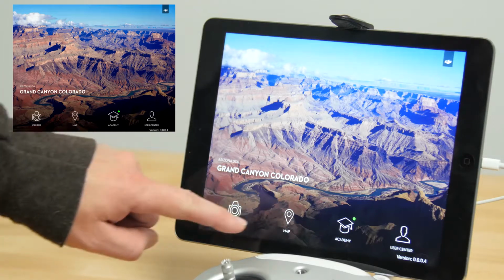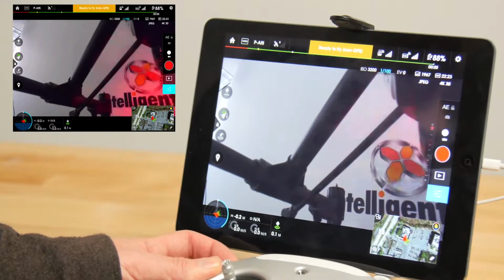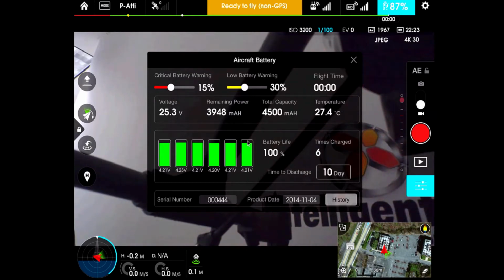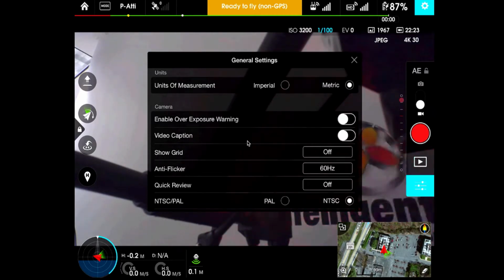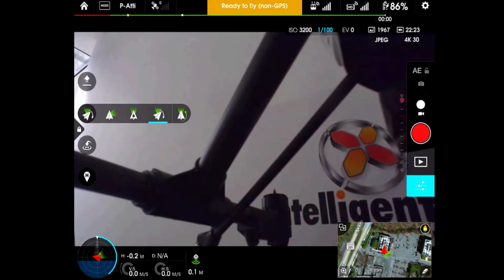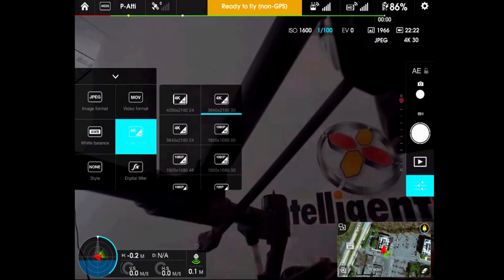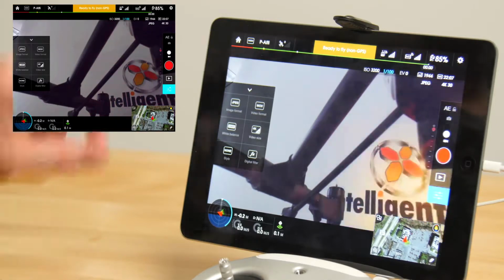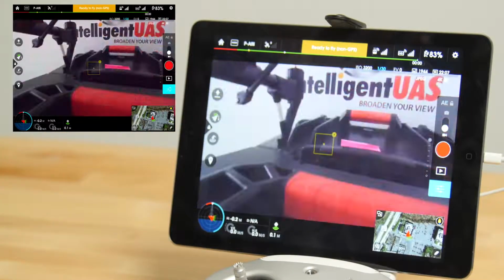DJI Inspire 1 app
Arizona Mortgage. Get an Arizona Home Loan quick and easy with The Mark Taylor Team! Arizona home purchases, refinance, Arizona short ales, Arizona foreclosures and more. Mark Taylor is the Arizona Mortgage expert.

Serving the towns and cities of: Maricopa County:

Chandler
Gilbert
Mesa
Phoenix
Queen Creek
Scottsdale
Sun Lakes
Tempe Apache Junction
Carefree
Cave Creek
Fort McDowell Yavapai Nation
Fountain Hills
Gilbert
Mesa
Paradise Valley
Phoenix
Salt River Pima - Maricopa Indian Community
Scottsdale
Paradise Valley
Peoria
Phoenix
Avondale
Buckeye
El Mirage
Glendale
Goodyear
Litchfield Park
Peoria
Phoenix
Sun City
Sun City West
Surprise
Wickenburg
Youngtown
Avondale
Buckeye
Gila Bend
Gila River Indian Community
Glendale
Goodyear
Guadalupe
Phoenix
Tohono O' Odham Nation
Tolleson

AmeriFirst Financial, Inc., 1550 E. McKellips Road, Suite 117, Mesa, AZ 85203 (NMLS # 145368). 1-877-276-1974. This is not an offer to enter into an agreement. Not all customers will qualify. Information, rates, and programs are subject to change without prior notice. All products are subject to credit and property approval. Not all products are available in all states or for all loan amounts. Other restrictions and limitations apply. License Information: AZ: Arizona Mortgage Banker License No. BK0013635; CA: Licensed by The Department of Business Oversight under the California Residential Mortgage Lending Act; CO: Regulated by the Division of Real Estate; WA: Washington Consumer Loan Company License No. CL-145368, MN: MN-MO-145368.